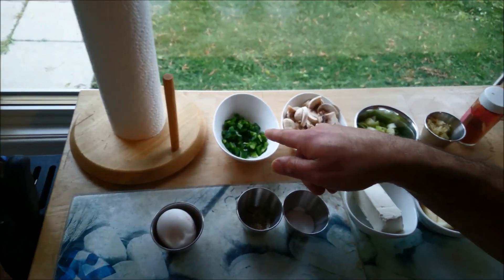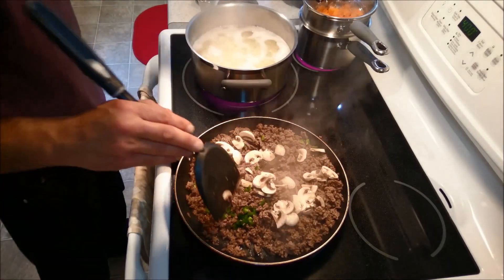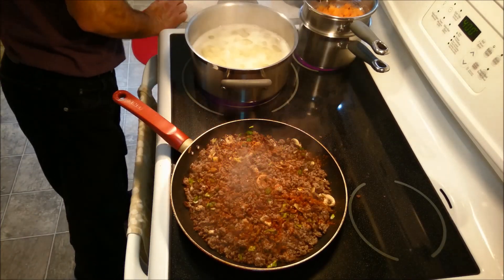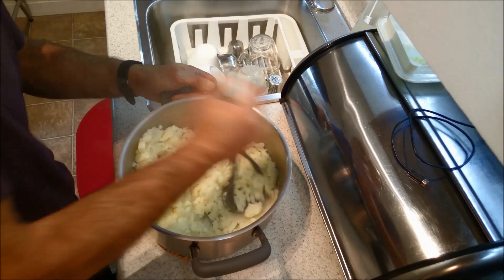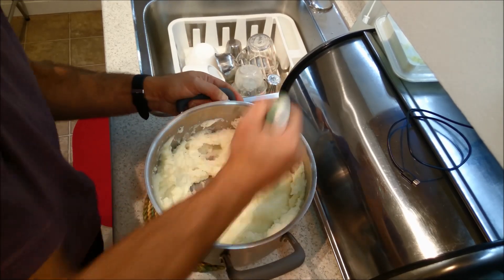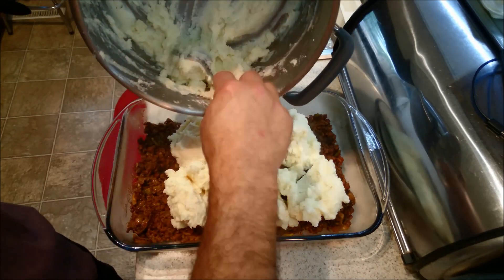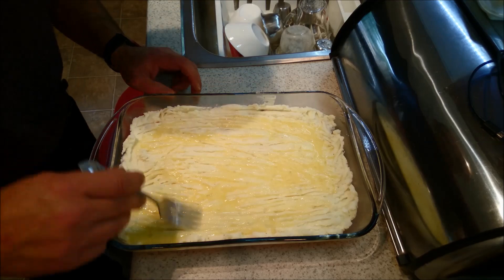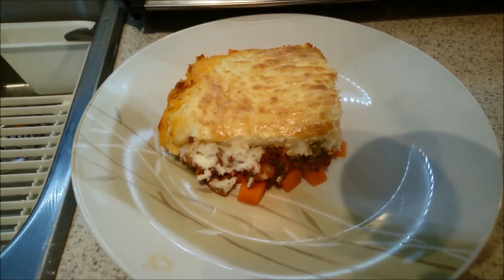Virgo - are you hungry now - Delicious shepherd's pie(menu for the horoscope signs )